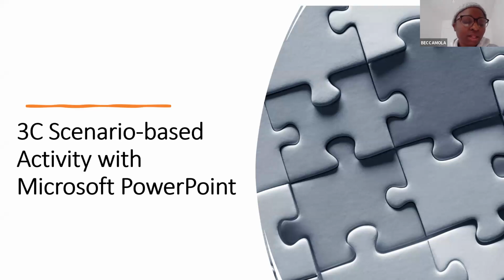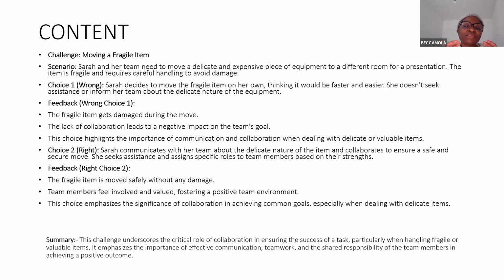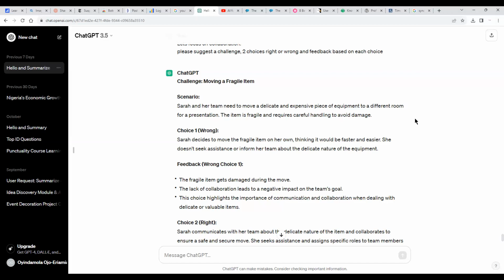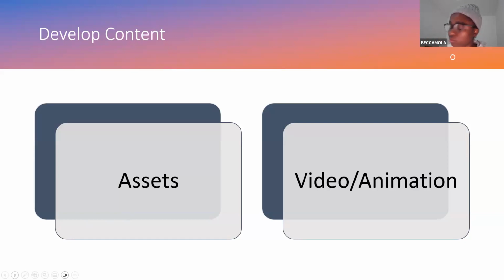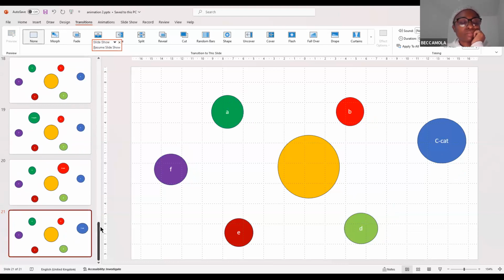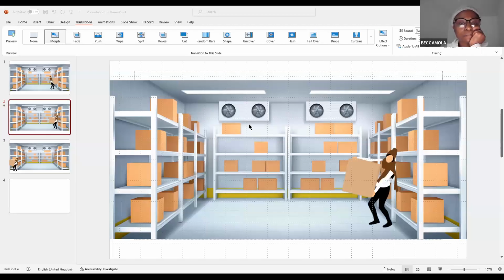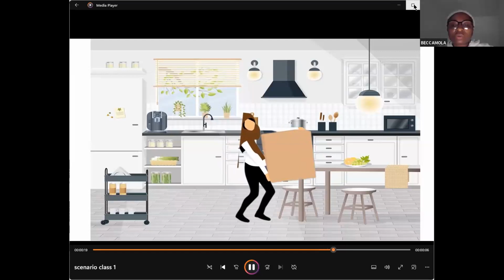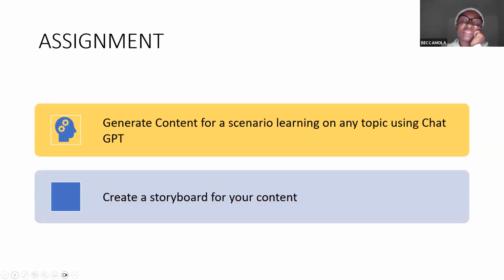Scenario based Learning Design Part 1